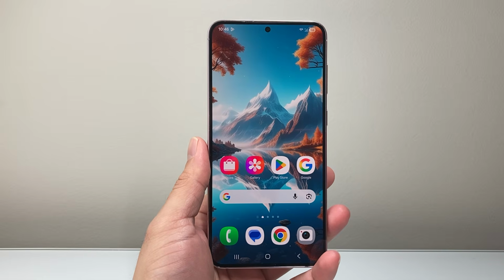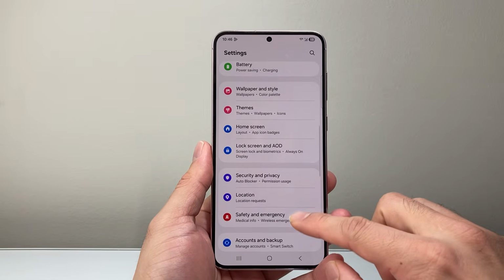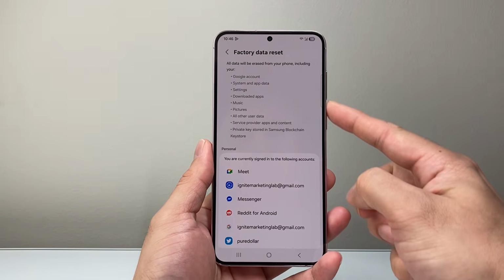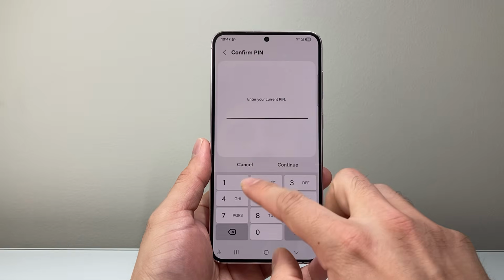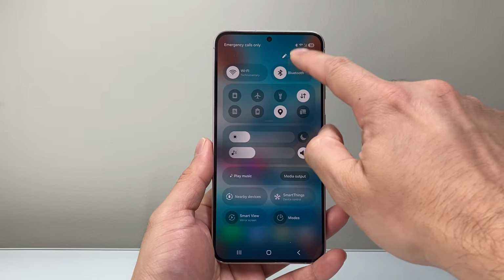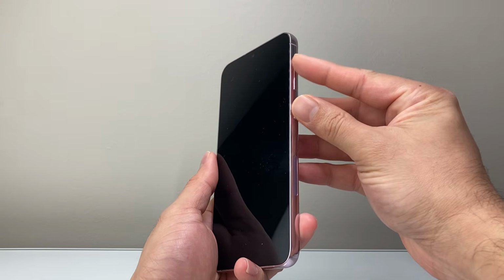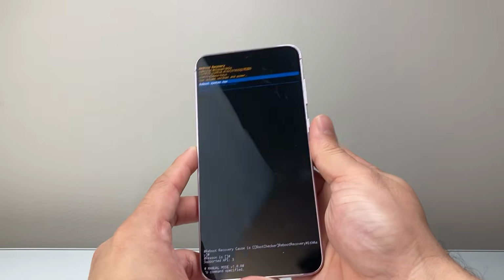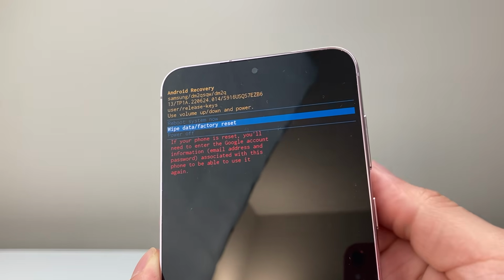How To Delete Everything On Android Phone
Here's how to delete everything on your Android phone.